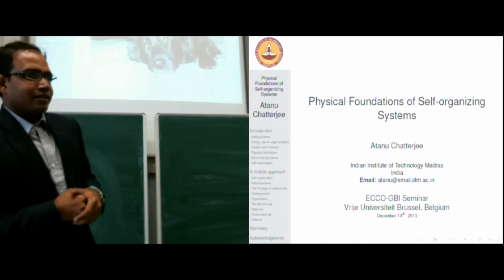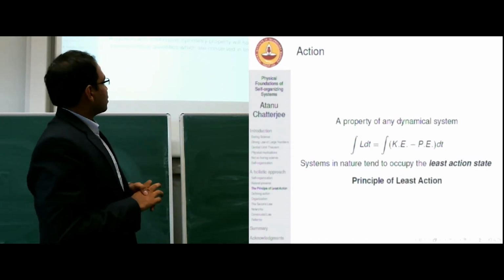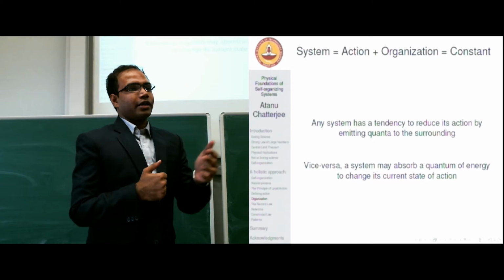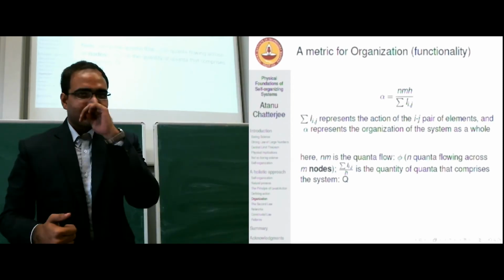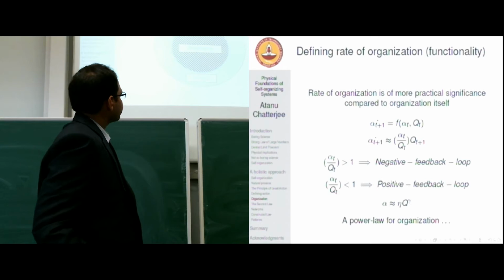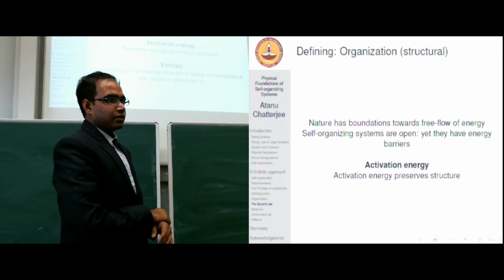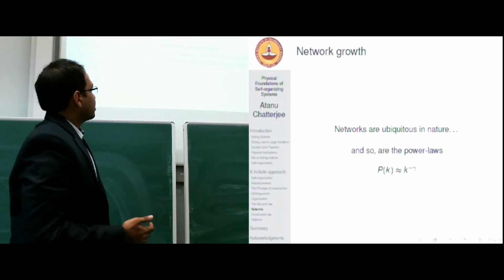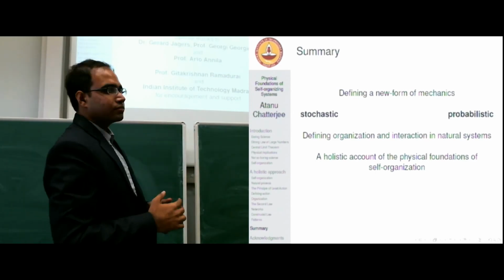Atanu Chatterjee: Physical Foundations of Self-organizing Systems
10nth ECCO / GBI seminar series (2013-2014)
Physical Foundations of Self-organizing Systems
December 22, 2013, Brussels